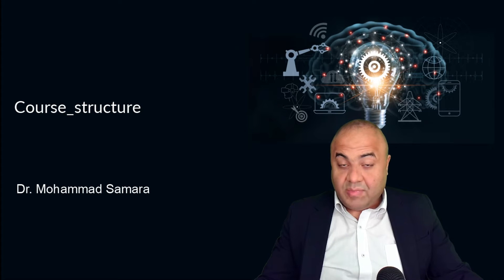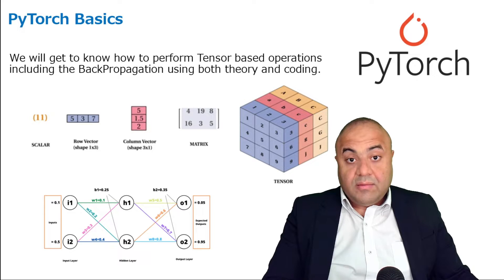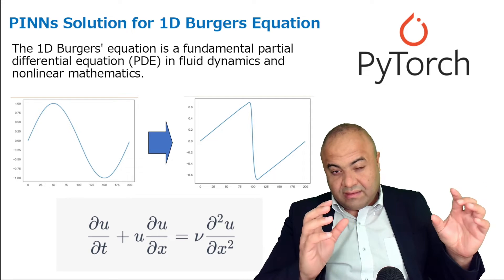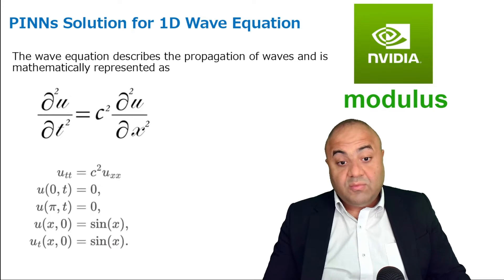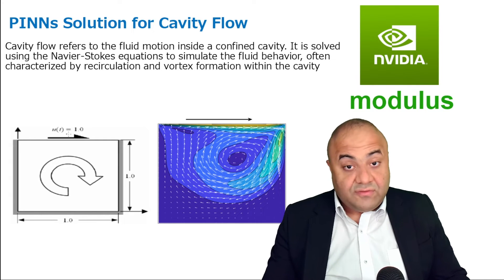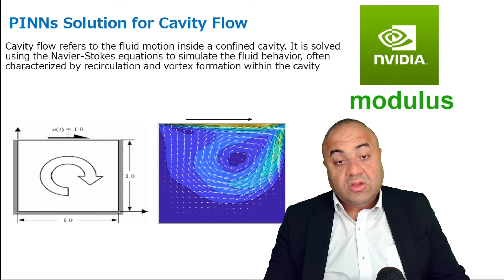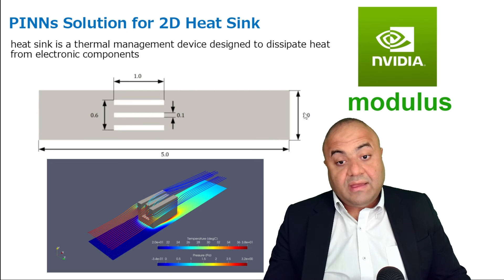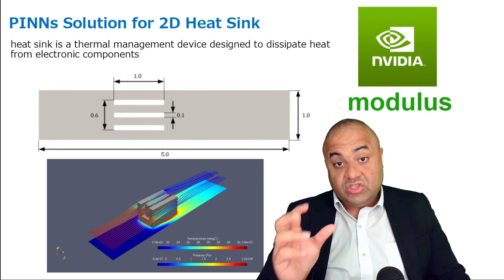How to Start With Nvidia Modulus